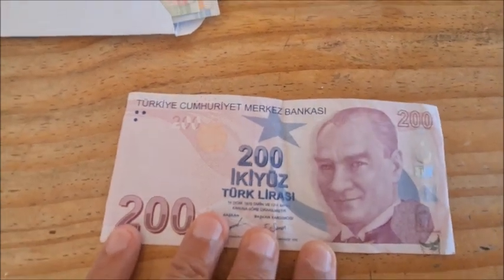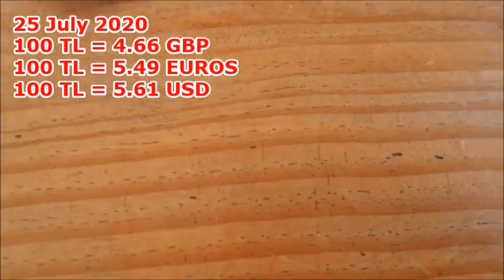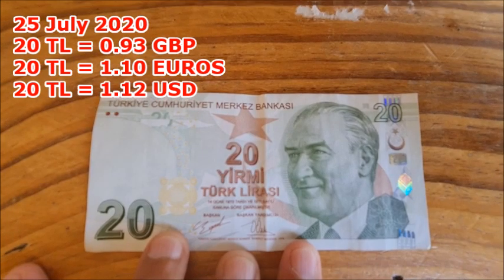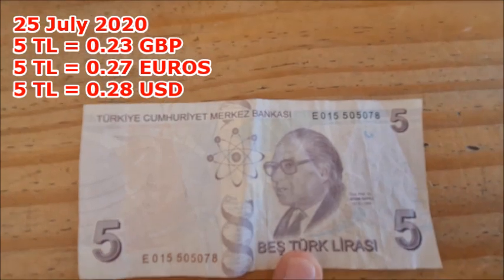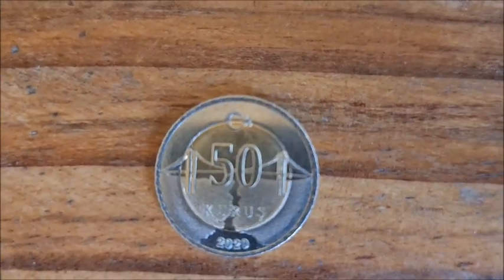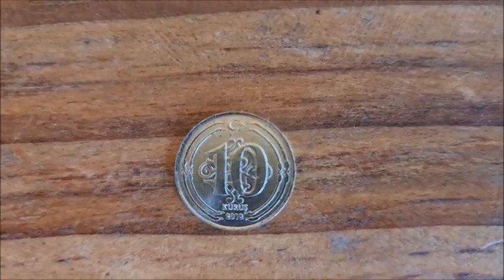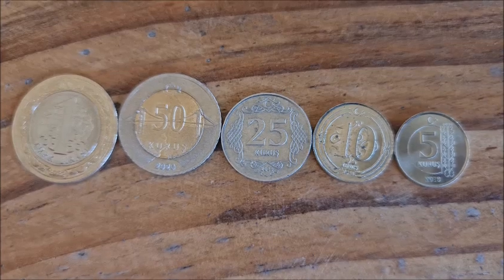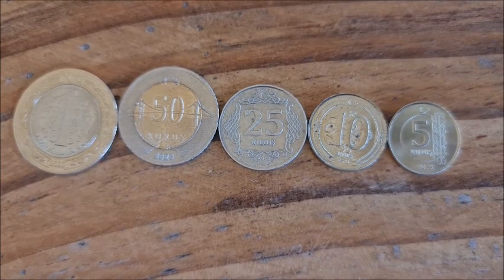What Does Turkish Money Look Like? Turkish Lira Note & Coins | July 2022